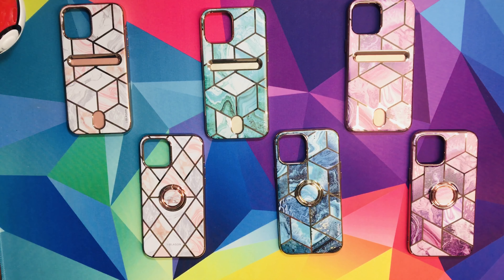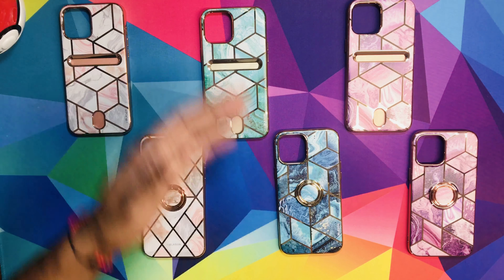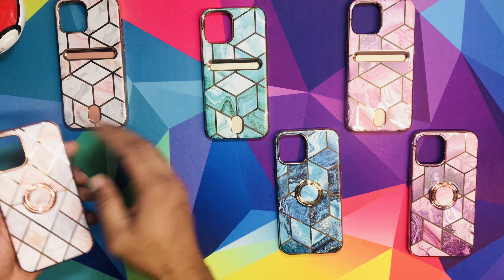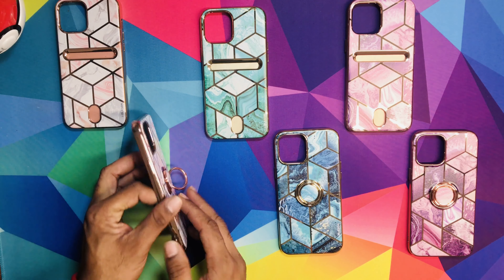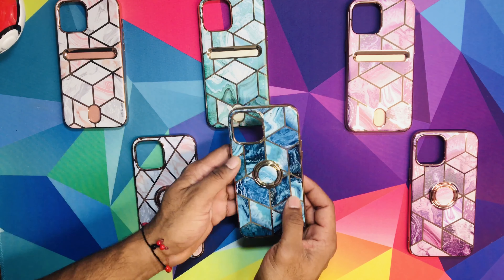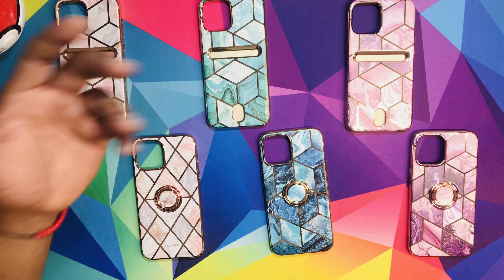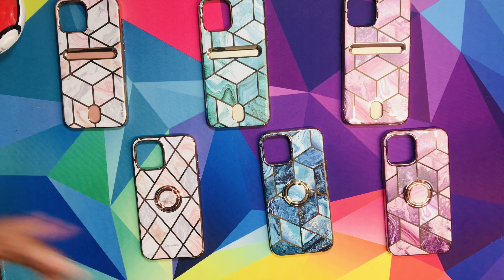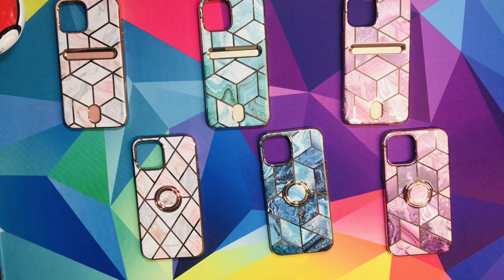I-BLASON - Cosmo Snap & Cosmo Wallet | IPhone 12 Pro Max Case + Giveaway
I-Blason cosmo wallet and cosmo snap "ring" for the new iPhone 12 pro max 6.7. I-Blason cosmo lineup is the most stylish, Designer, best-looking case for iPhone 12 pro max 6.7 that you could buy.
Cosmo Classic: Another top seller and newest fan favorite, our Cosmo line of designer cases allow you to match all your devices from iPhone to Apple Watch, iPad, AirPods, and more. Cosmo is also a full-body case with built-in screen protector, raised bezels, shockproof bumper, unbending back plate, and is drop tested at 10 ft.

To enter the Give-A-Way liked this video, sub to my channel and in the comment let me know which one you want and the screen name of your twitter or Instagram so I could contact you. Thanx and good luck

I-Blason Lineup